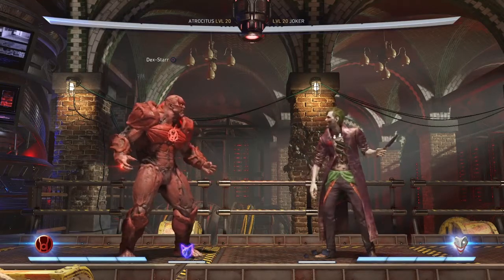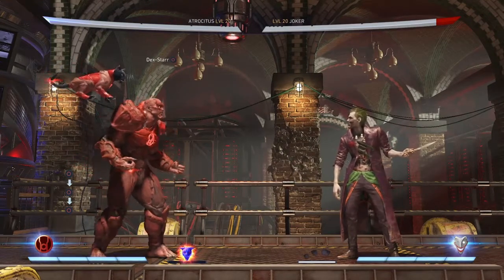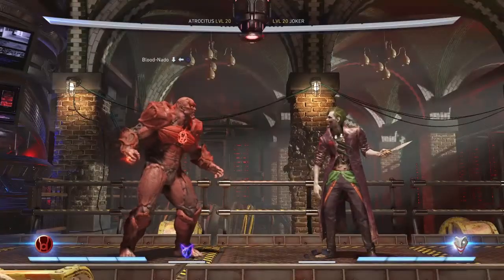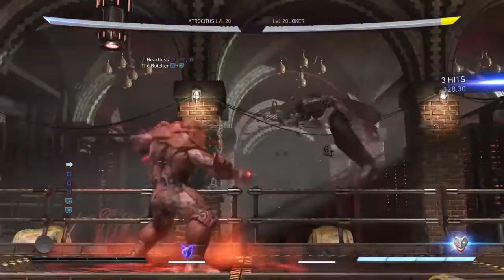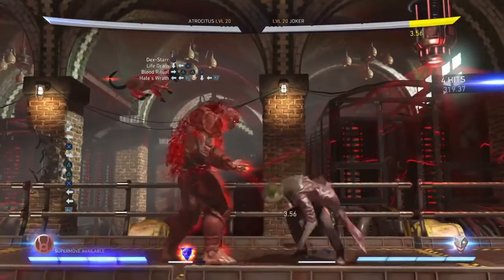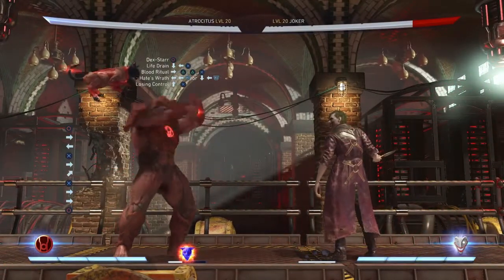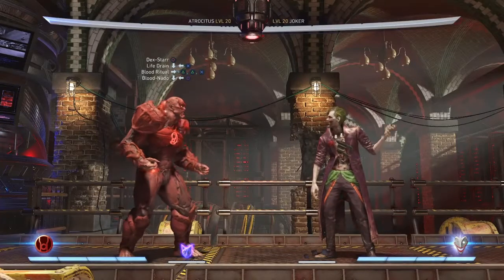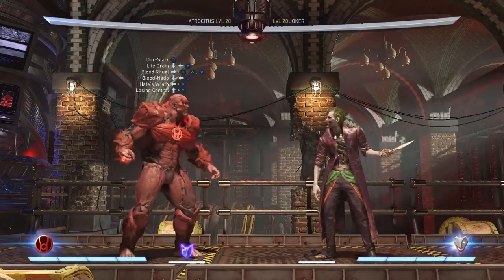Injustice 2 Atrocitus Combos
Learn to use Atrocitus in this injustice 2 Atrocitus combos and breakdown! don't want to sit through the breakdown? just go to 4:39 to skip to the step by step guide for the bigger combos (3 meter first, then 2 meter after), and learn to do some Awesome Damage! Remember, stay Beastly Friends!